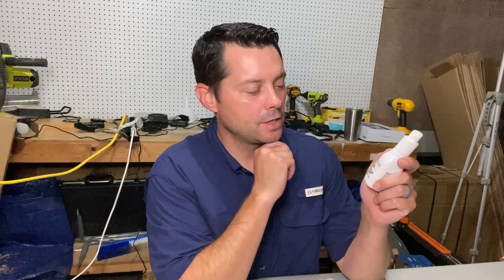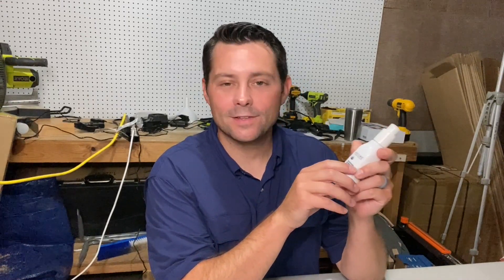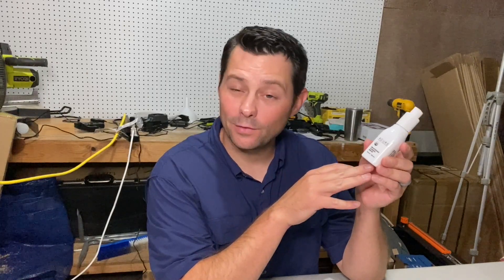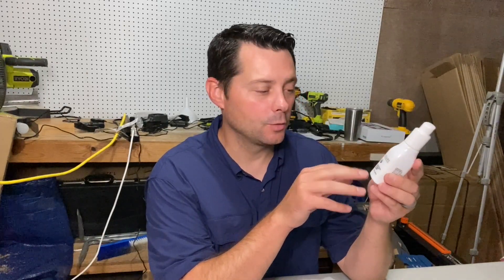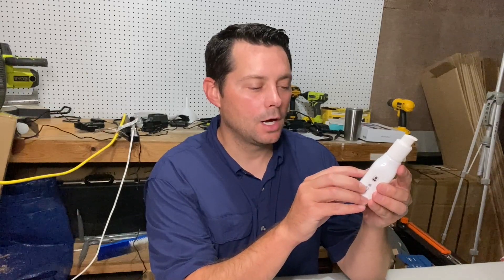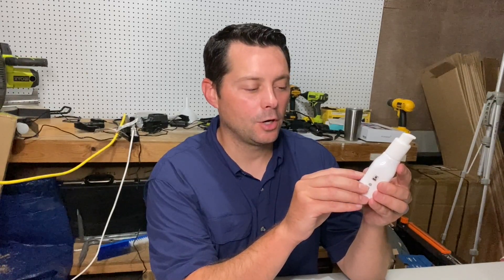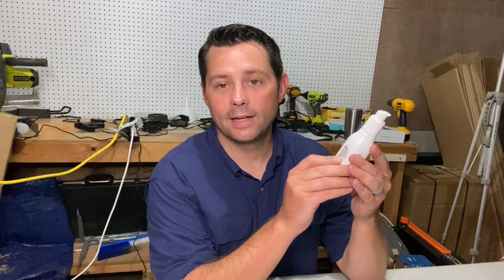Acure Brightening Glowing Serum - Revitalize & Hydrate Face & Neck - Argan Oil, Pumpkin & Cranberry